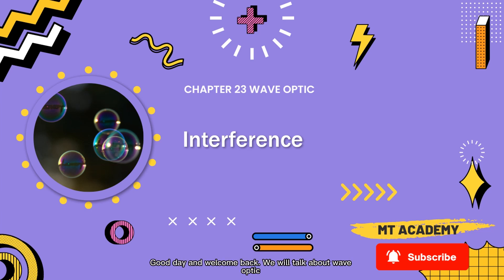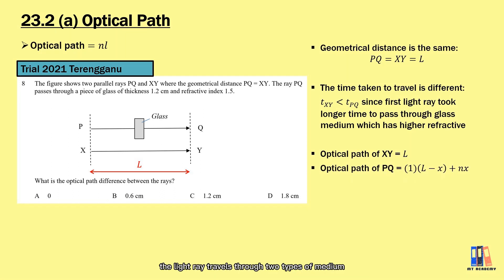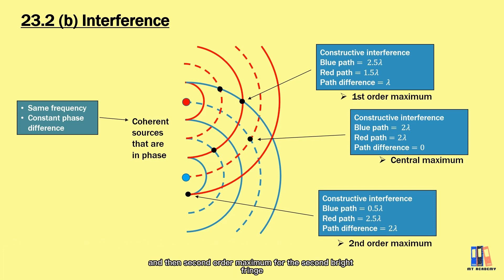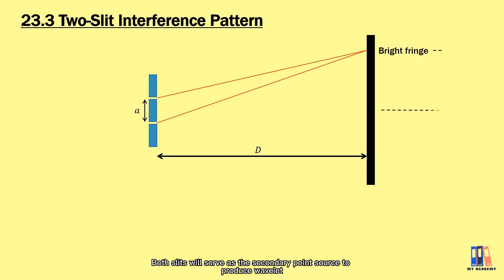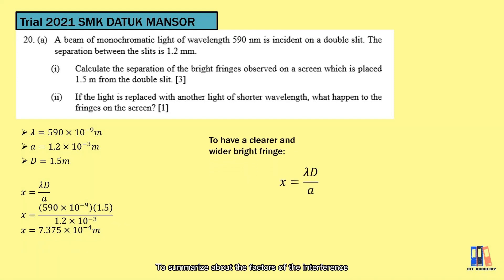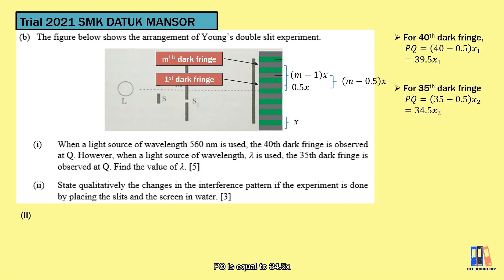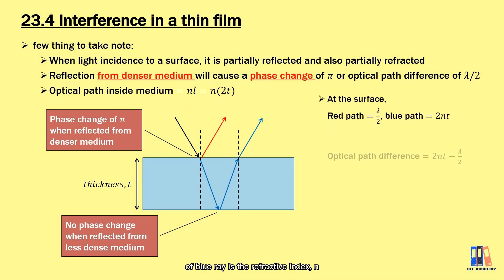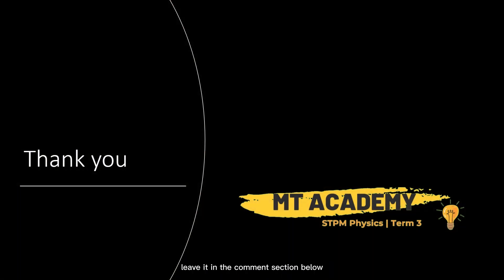Wave Optics: Interference | STPM Physics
Two main things to check here are the optical path and the condition of constructive and destructive interference. They are used in the derivation of fringe separation during interference phenomenon, and also the thickness of film. The interference in thin film explains the observation of colors on the soap bubbles. For application that require to prevent the glare, such as antireflection glasses, a thin film can be applied that the thickness can be derived which will be explained in this video.

0:00 intro
0:21 optical path
0:58 Trial 2021 Terengganu Q8
2:30 Interference pattern
4:11 condition for constructive and destructive interference
4:57 Huygens' principle and interference
5:37 derivation for formula of x
7:08 Trial 2021 SMK DATUK MANSOR Q20(a)
8:03 Trial 2021 SMK DATUK MANSOR Q20(b)
10:44 interference in a thin film
12:02 Trial 2021 SMK DATUK MANSOR Q9
13:29 thank you